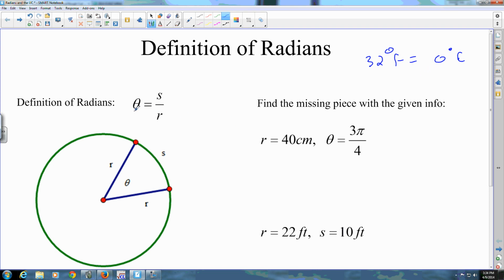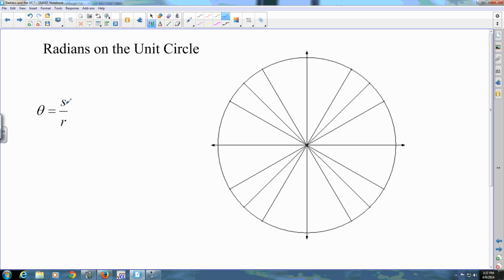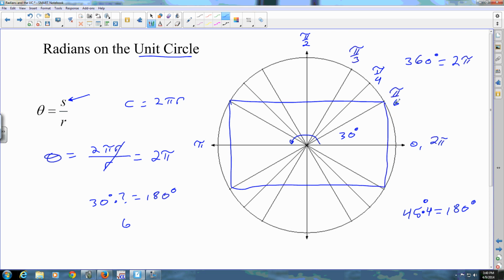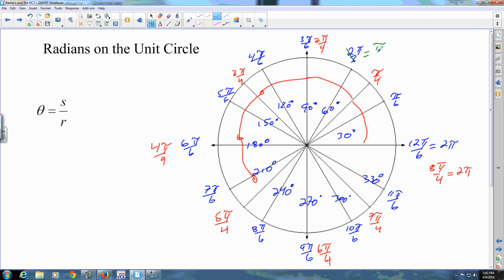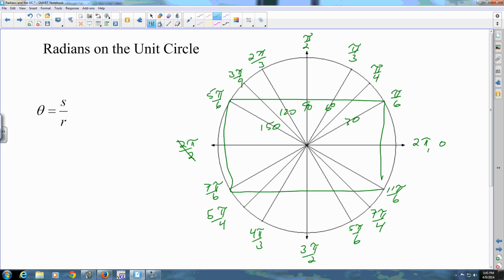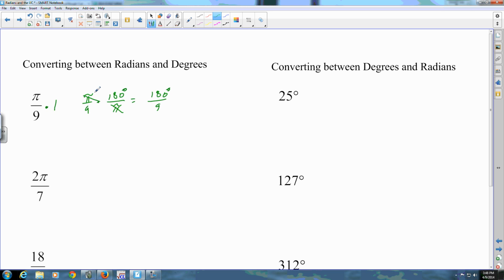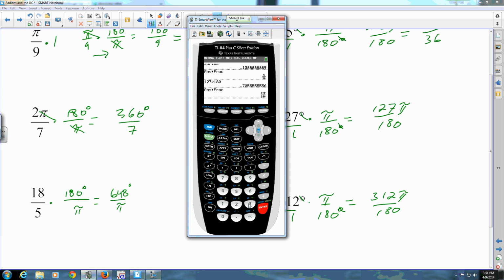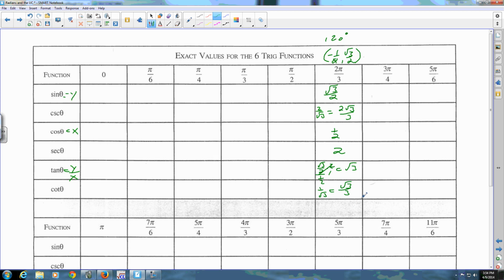Alg II Radians on the UC Video